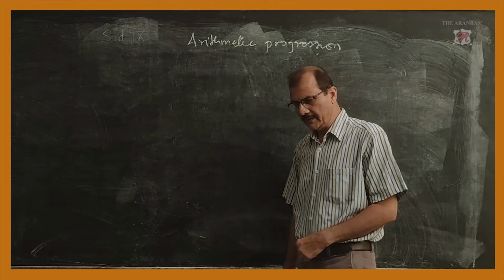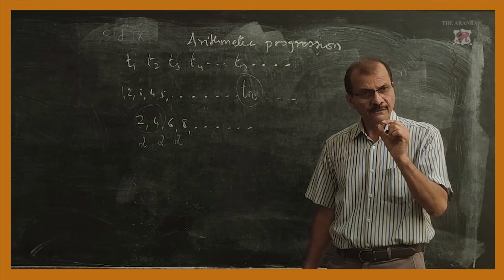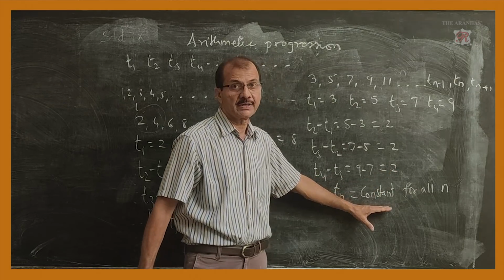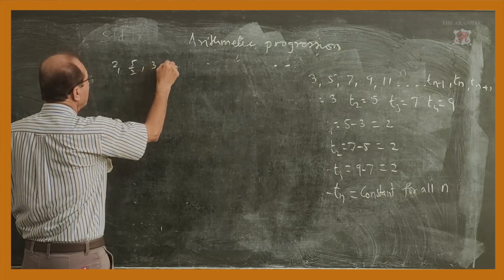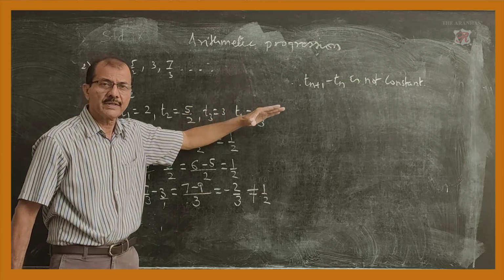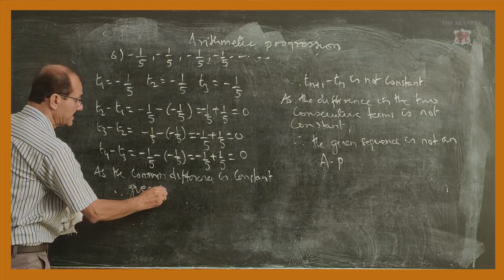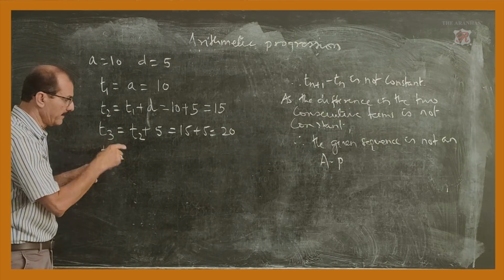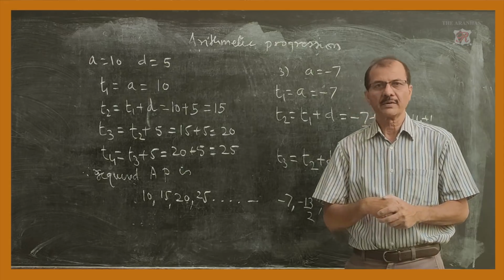Y918 SSC 10th Algebra Airithmetic Progression